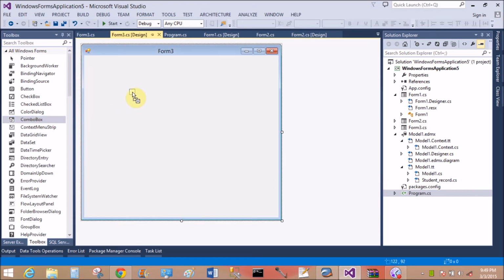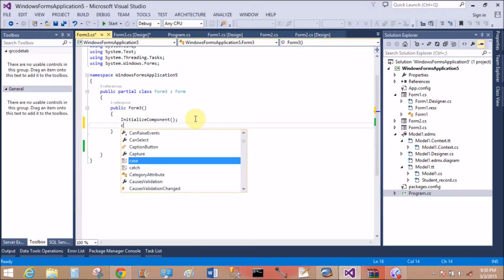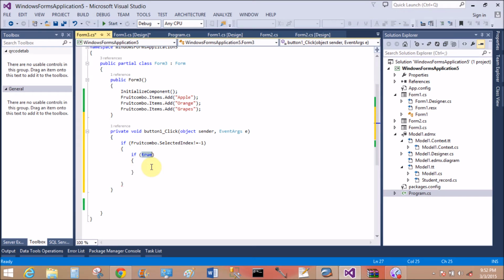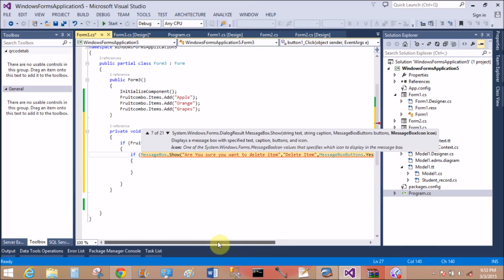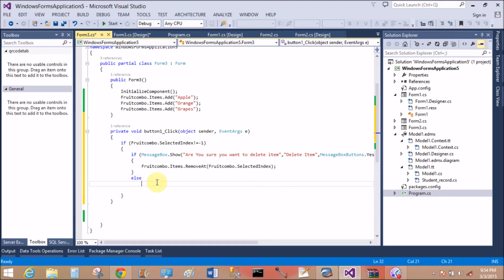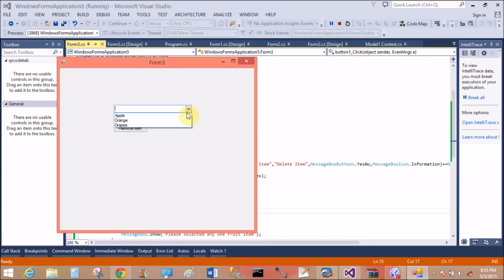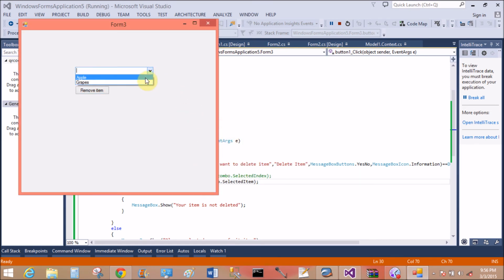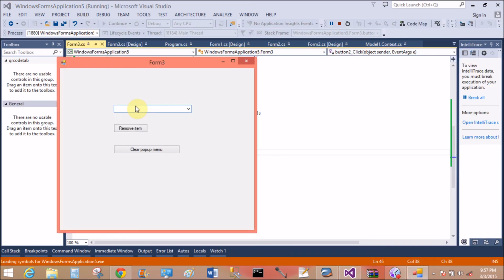Remove item from combo box in windows form c#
how to delete item from combo box
remove item from combo box
remove() method example of combo box
removeAt() method example of combo box in windows form c#